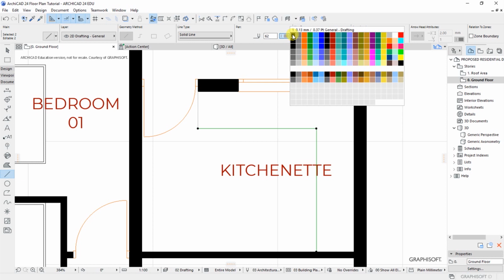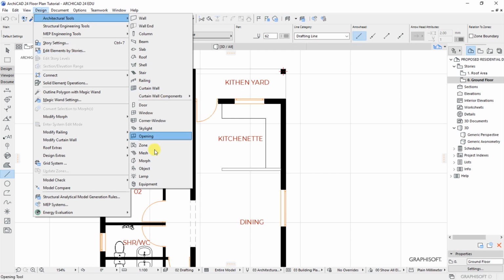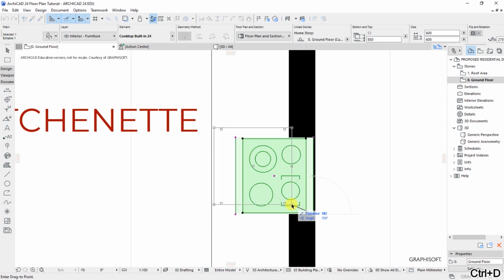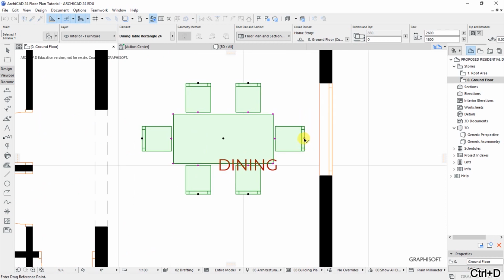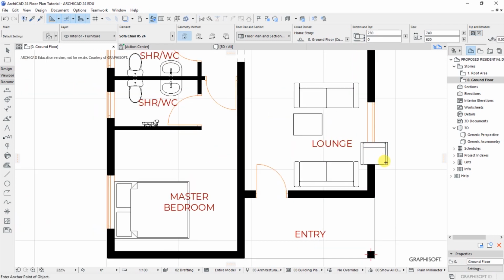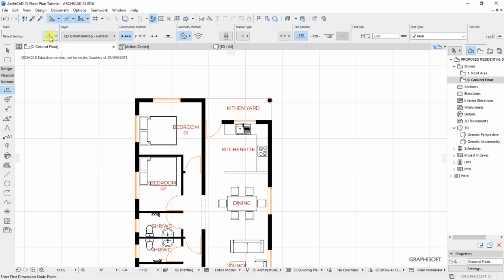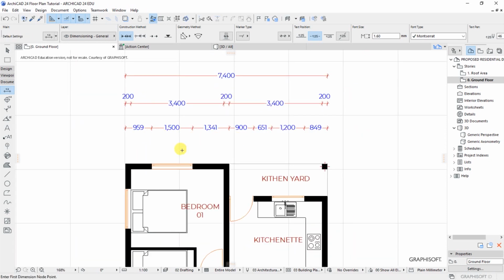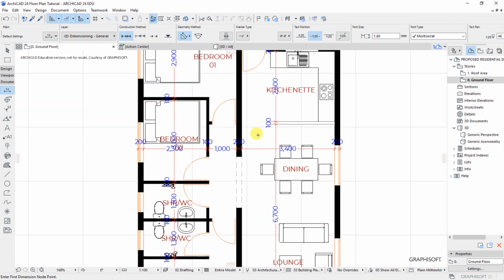ArchiCAD 24 - Floor Plan Tutorial [Part 03]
My Library of Essential Architecture Books:

How Designers Think – The Design Process Demystified (Bryan Lawson)

ARCHITECTURE – Form, Space and Order (Francis D.K. Ching)

Ernest and Peter Neufert Architect’s Data

Basic Elements of Landscape Architectural Design (Norman K. Booth)

My Library of Essential Quantity Surveying Books:

Estimating for Builders and Surveyors

Quantity Surveying Practice (Ivor H. Seeley)

Construction Contracts – Law and Management

Willis Practice and Procedure for the Quantity Surveyor

Building Quantities Explained (Ivor H. Seeley and Rodger Winfield)

Quantity Surveyor’s Pocket Book (Duncan Cartlidge)